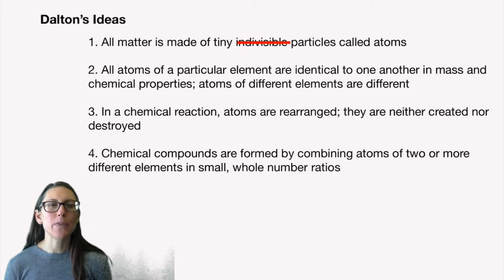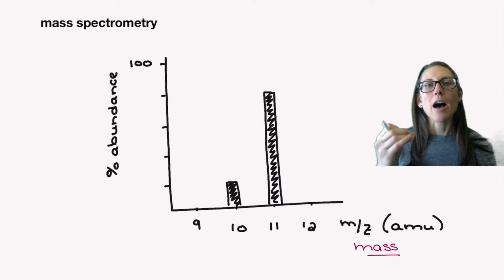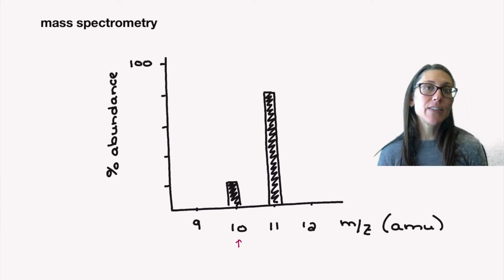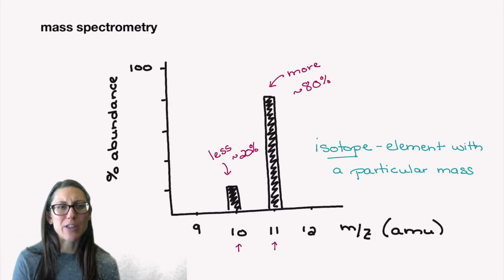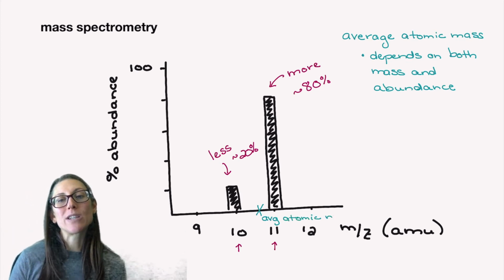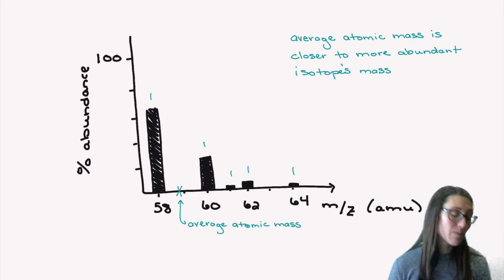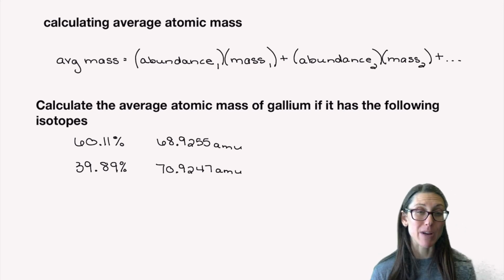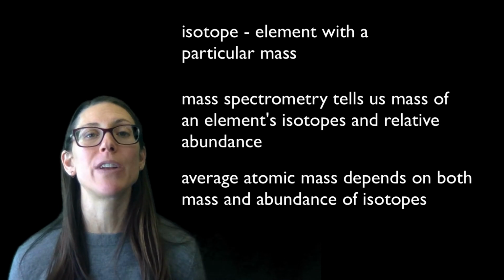Chem Video 6.1: Mass Spectrometry and Average Atomic Mass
elemental mass spectrometry and average atomic mass